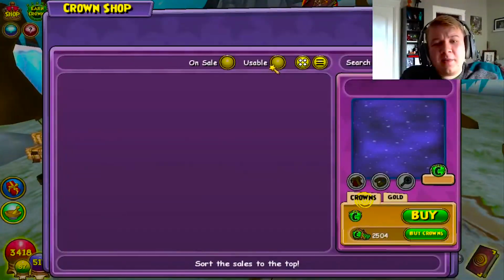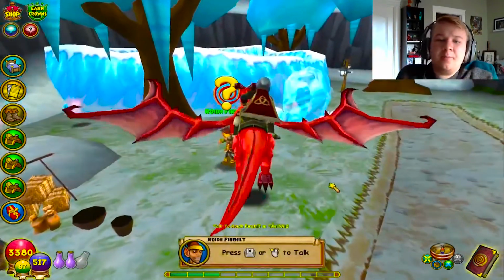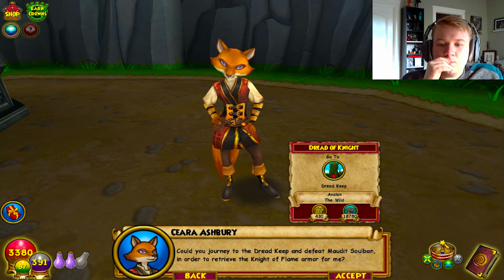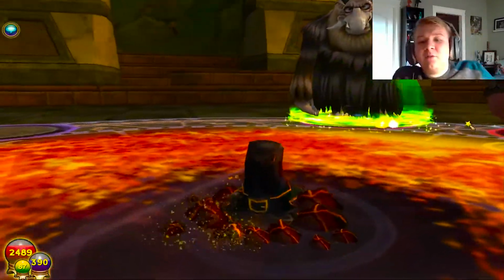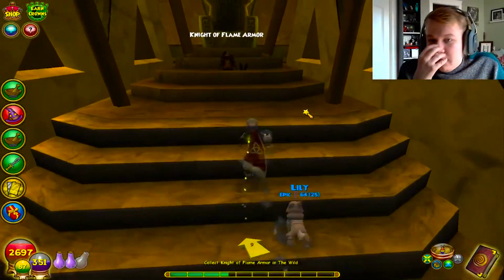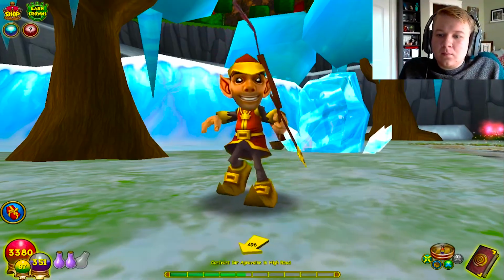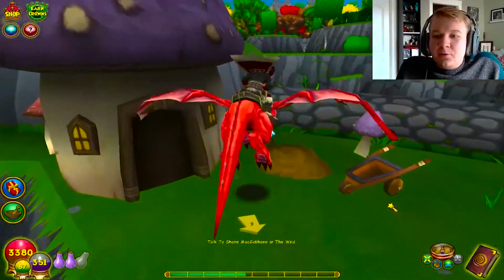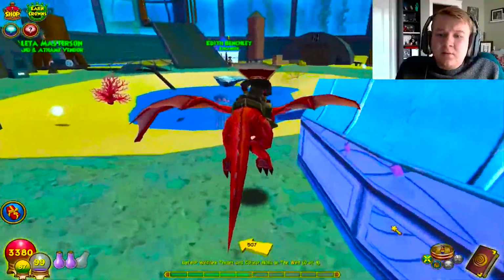Wizard101 #155 - Againts the Giants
Why are giants so mean in this world??.

Kiddo's Follow here and -

Let me know if you want me to actually post stuff on twitter!!!